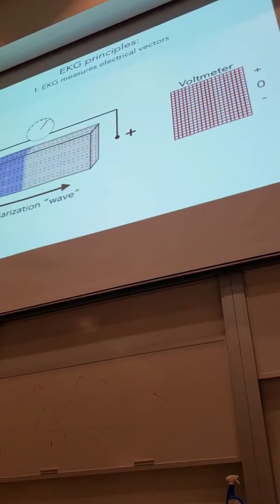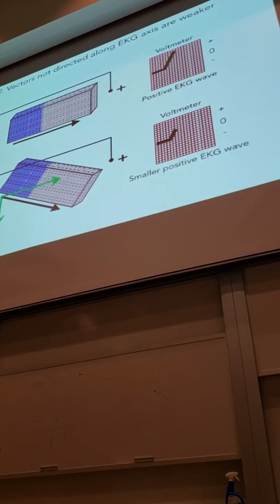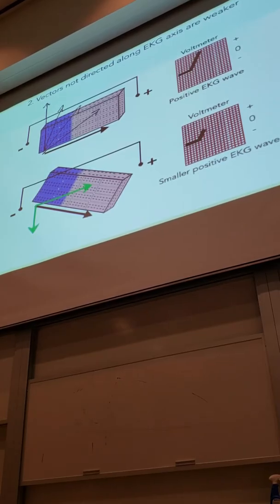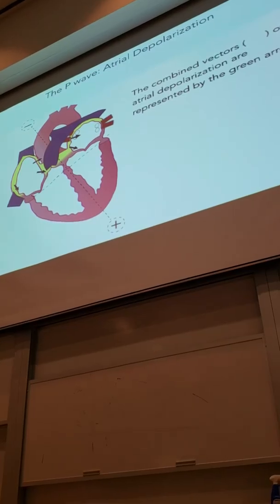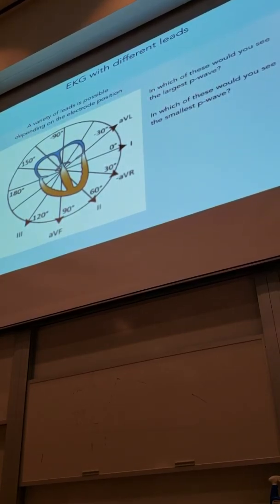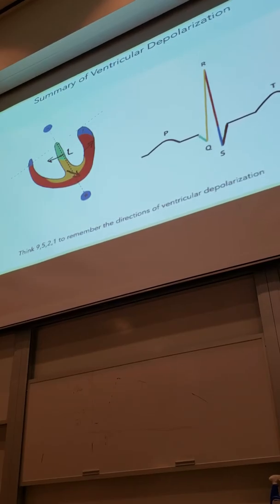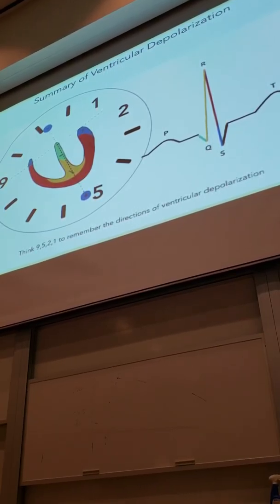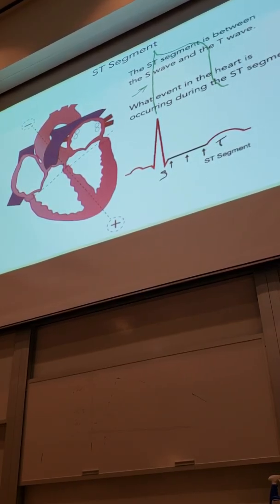1/21/20 part 1